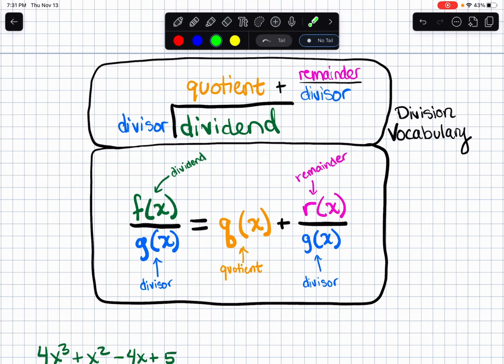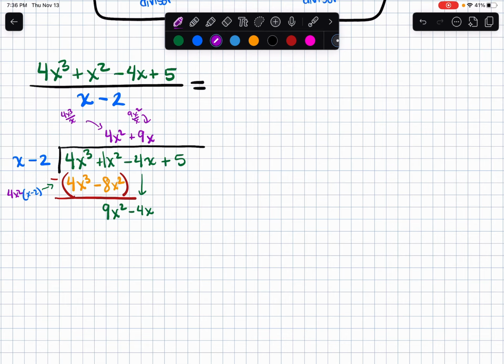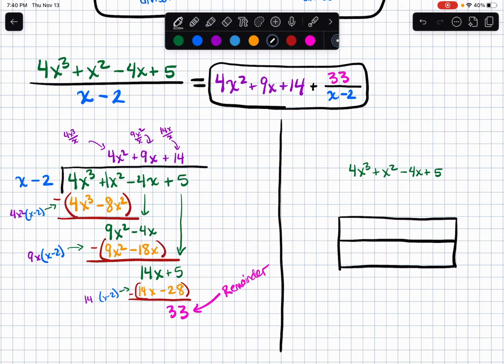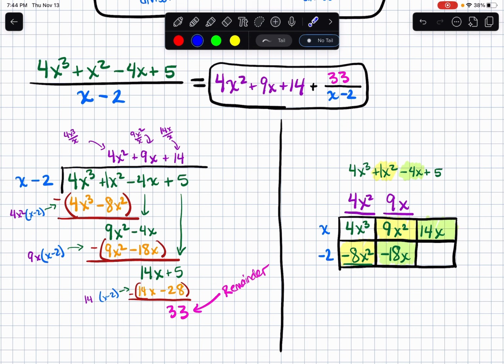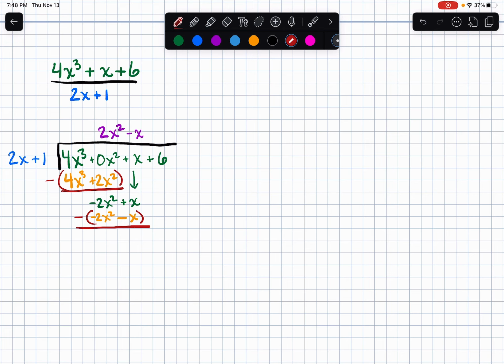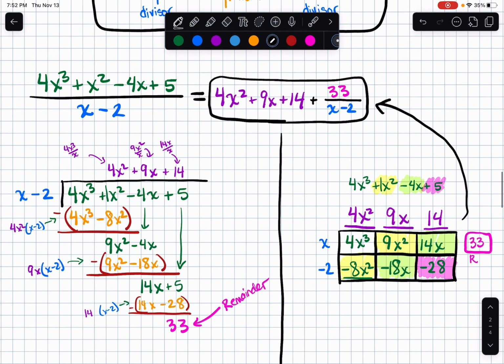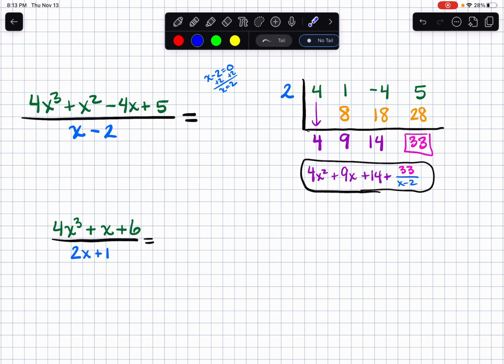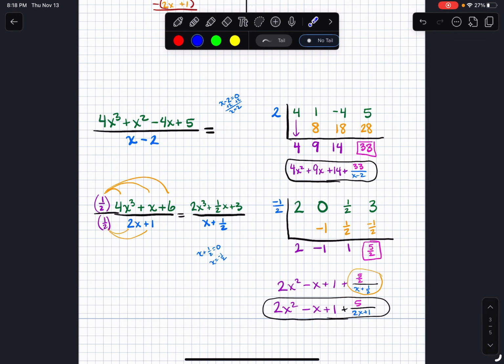Polynomial Division (& Synthetic Division)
Dividing Polynomials

Synthetic Division